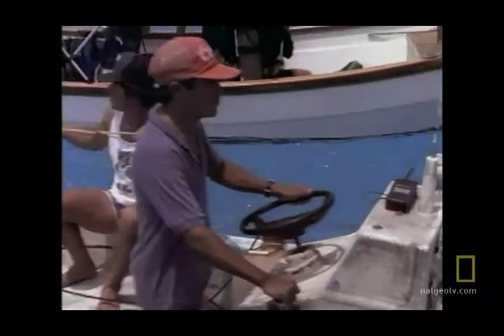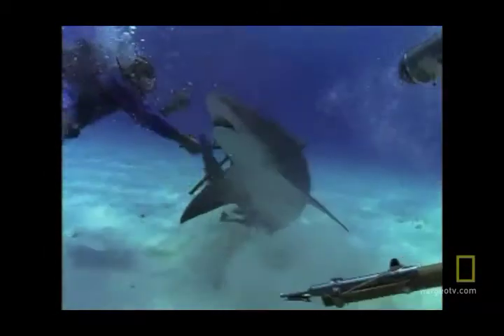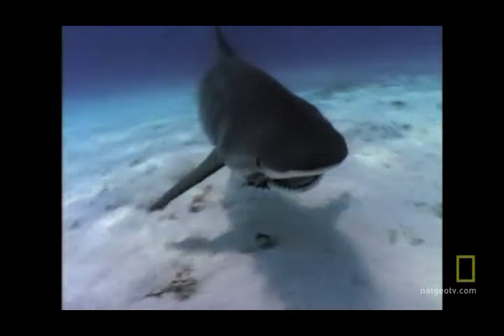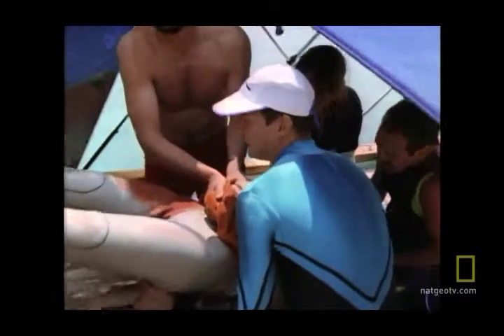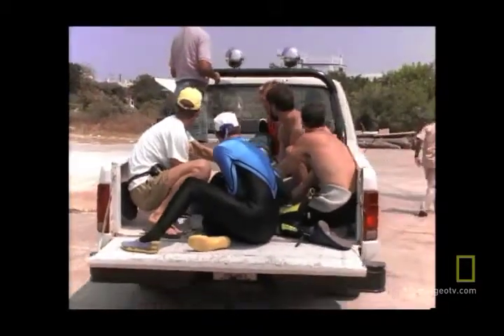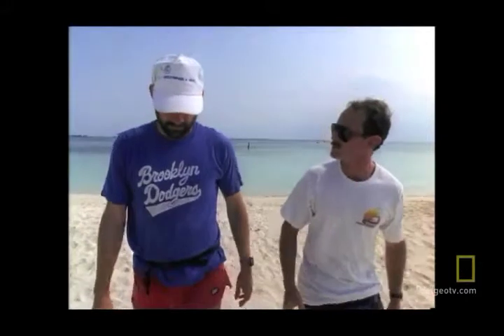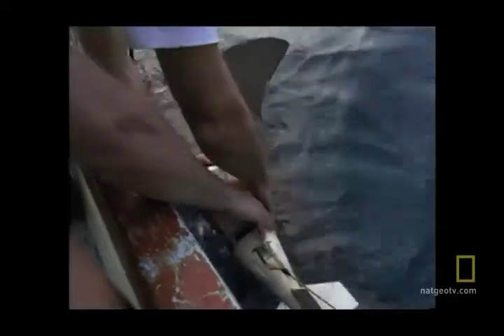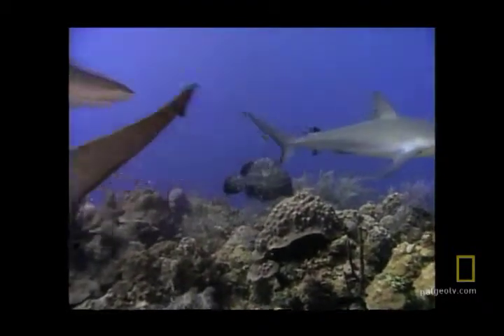Shark Attack! YouTube 720x480